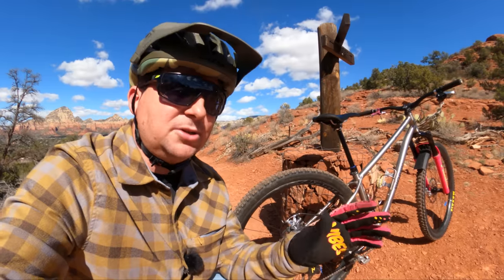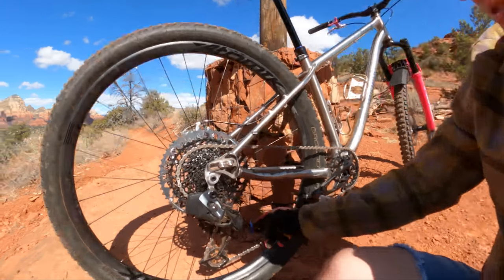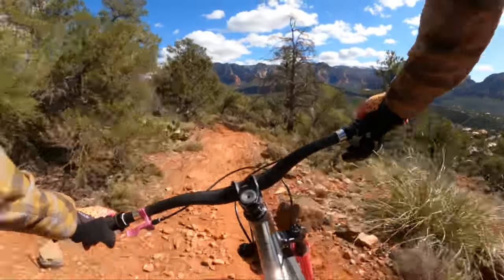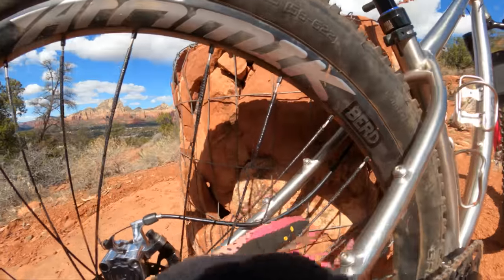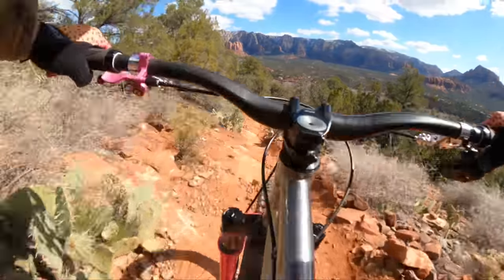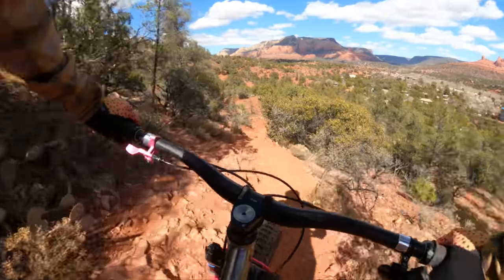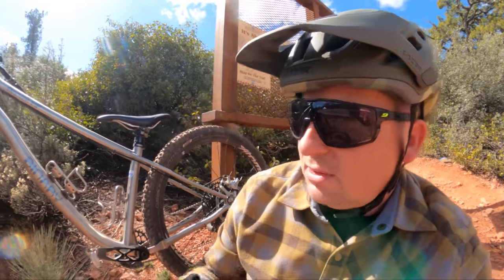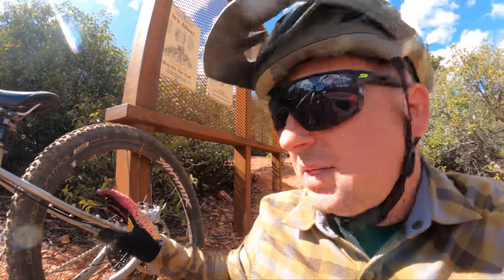Are BERD String Spokes More Compliant? Ride Test: BERD vs. Standard Steel Spokes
In today's video we compare two near-identical wheelsets: one with BERD string spokes and another with traditional steel spokes. Shoutout to @AtomikCarbon for sending these wheels in for this test so we could get experiMENTAL. A lot of people (myself included) have been curious if there's actually a ride quality difference between BERD spokes and steel spokes. Today we find out!